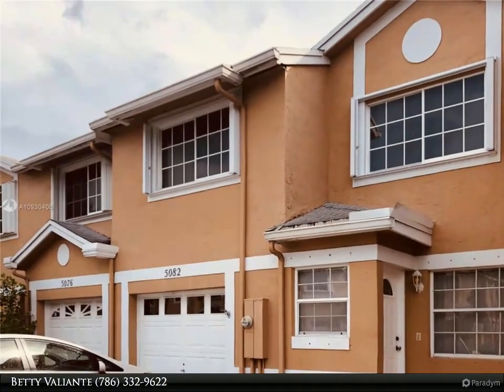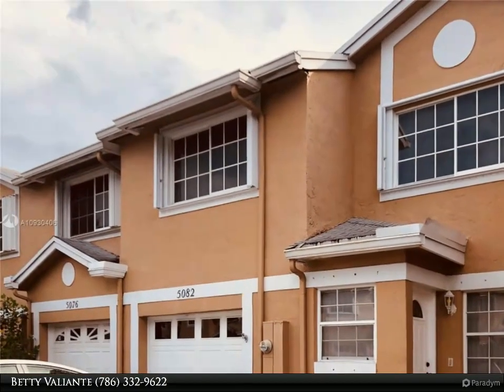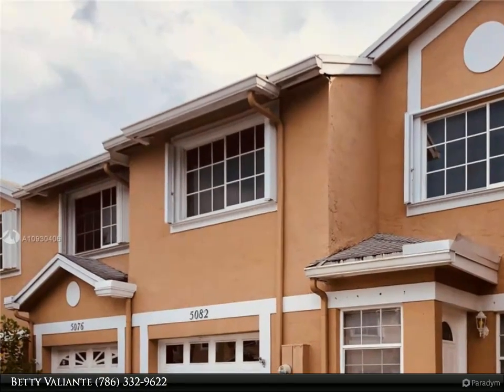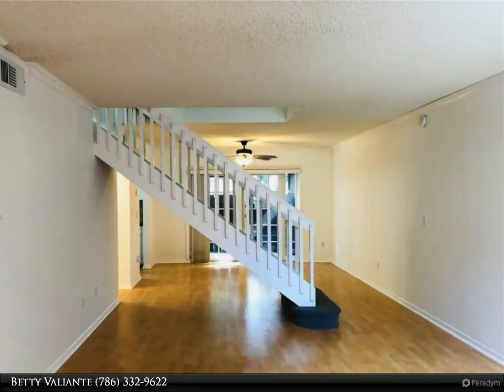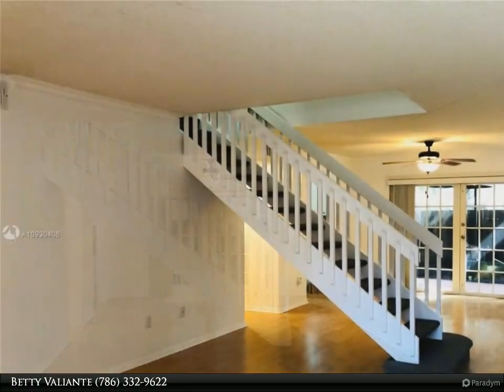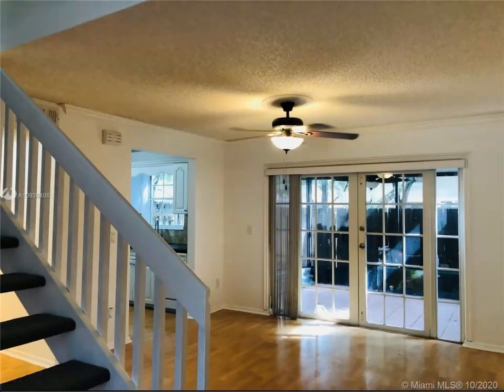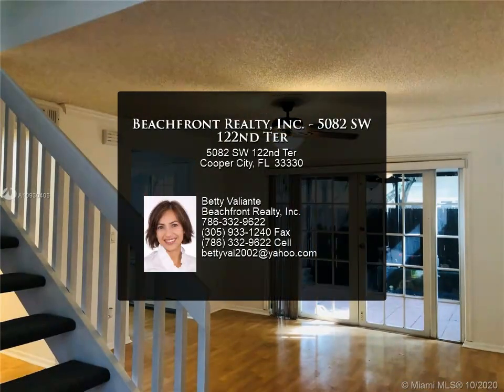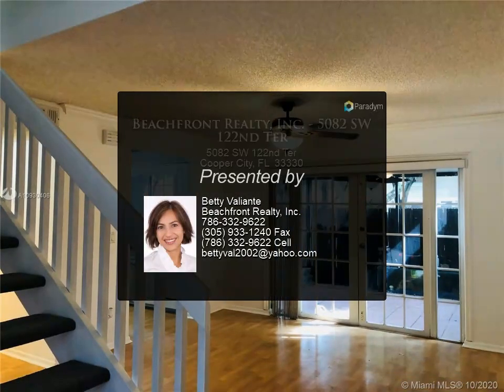Beachfront Realty, Inc. - 5082 SW 122nd Ter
Nicely maintained & freshly painted 3 bed & 2.5 bath TH with a converted garage. Entrance has coat/storage closet & leads to an airy living area with light wood laminate floors.Your kitchen has solid dark counter-tops with white cabinets & appliances. Living area opens into a screened & fenced patio with ceiling fan for a fresh relaxing area. The laundry & powder room complete the ground floor. Carpeted stairs lead to a 2nd floor completed with tile & wood laminate floors.Master bedroom has dual closets & an upgraded bathroom. Others two bedrooms have ceiling fans with lights, sharing an upgraded bathroom.Upstairs has accordion & downstairs regular hurricane shutters. A-rated schools, pet-friendly, low HOA, no HOA approval required, community pool. Close proximity to shopping, restaurants.

2 full bath, 1 half bath

Betty Valiante
Beachfront Realty, Inc.